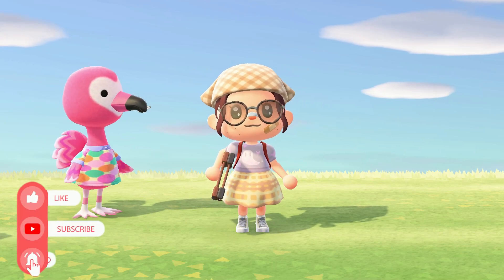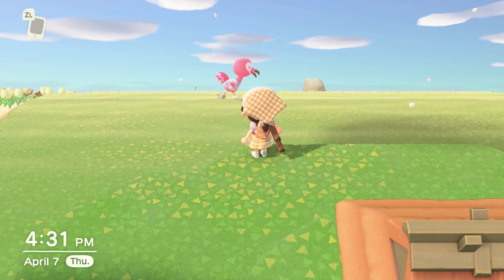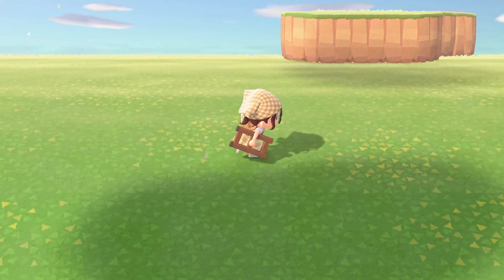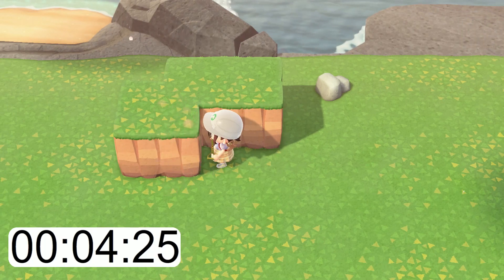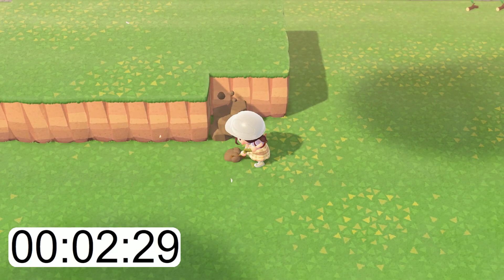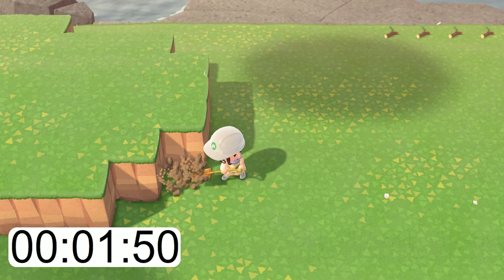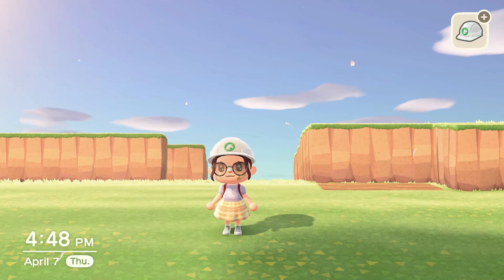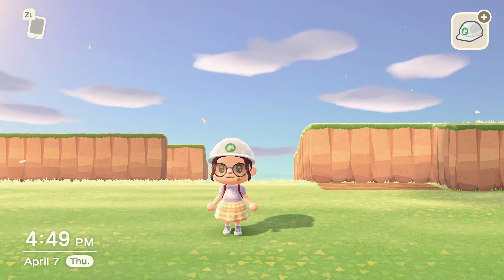RACING against time to terraform my island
In today's video I'm attempting to terraform a section of my island in 5 minutes! Hope you enjoy!

custom codes
All patterns are listed on my Pinterest!!!

Caito
5184 Caldwell Mill Road
Suite 204-262

PFP created by @ashliedoesart on twitter
Channel art created by @picnocline on IG